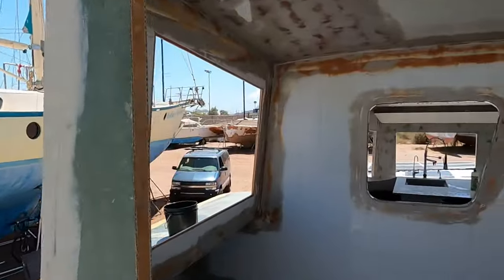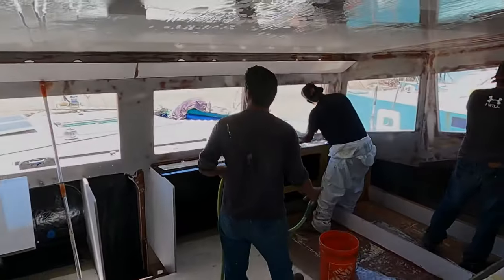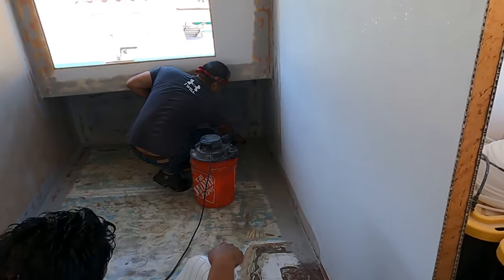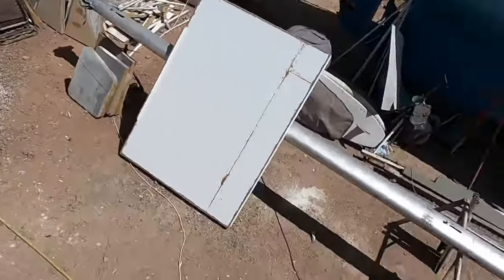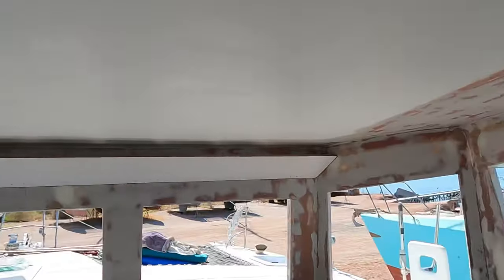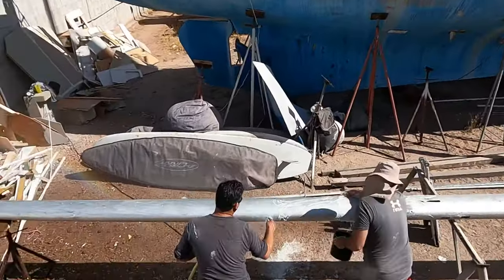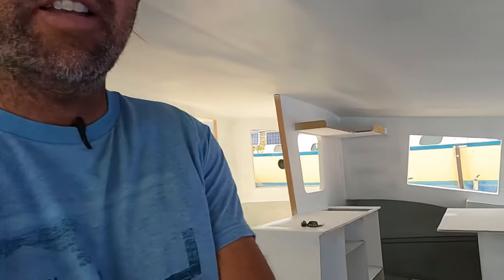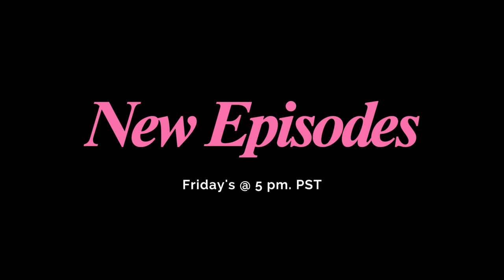(Ep #20) Insane Sailing Trimaran Redesign. “Building our modern Loft “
Join Sean as he DIY redesigns his 1984 killer blue water Trimaran to build something Extraordinary!

You won’t believe this series.

Watch this series as Sean uproots to Mexico, to the least expensive boat yard to make all this happen.

The whole build is done on a tiny budget and only using light weight aerospace composites, no wood.  If all goes to plan  will be sailing an amazing vessel.

Join Sean on this amazing journey!

Comedy, adventure, heart warming, and the build, wow!

Growing SeeWeed
Sailing SeeWeed